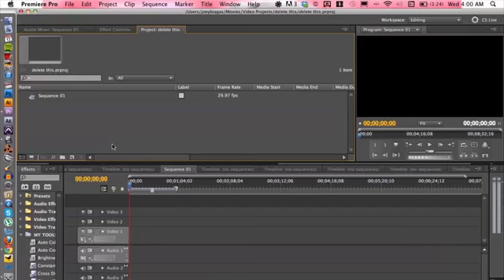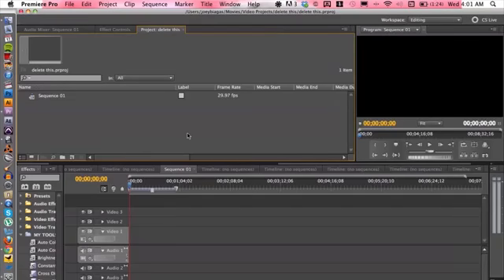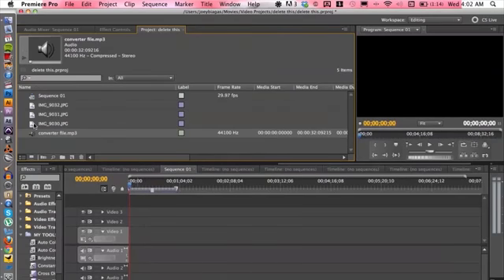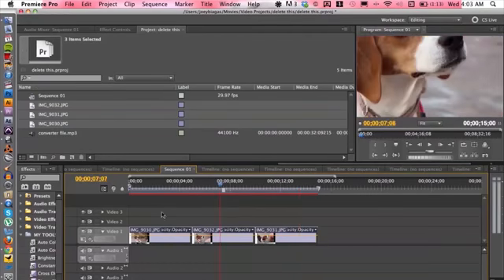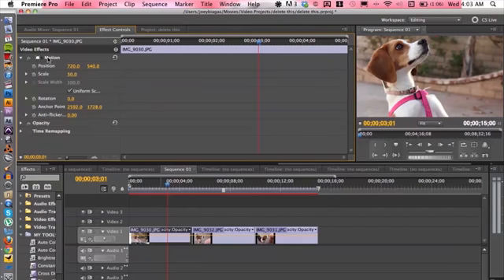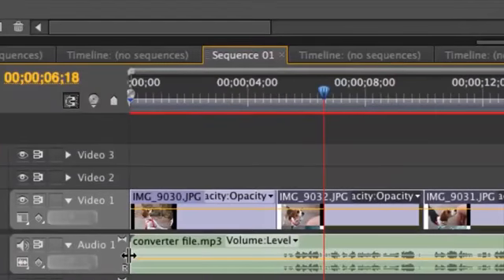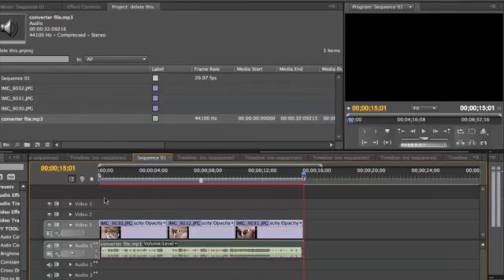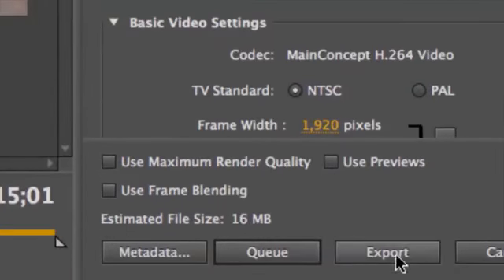How to Make a Photo CD With Background Music CDs & Audio Conversions2105